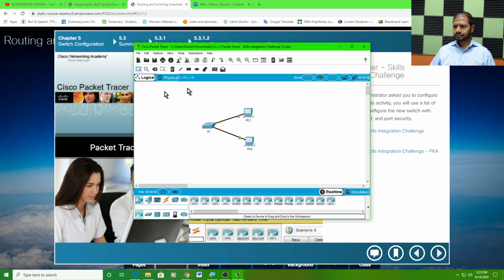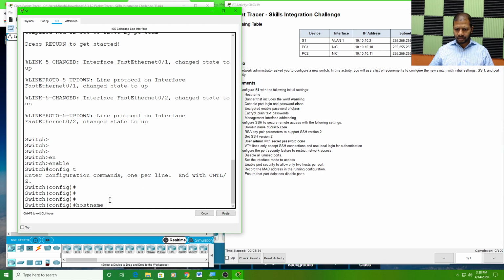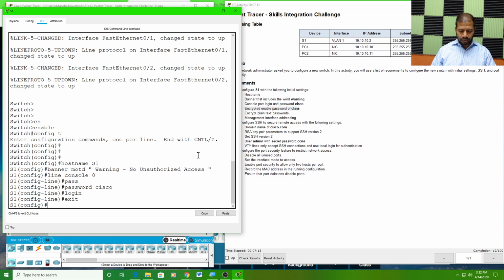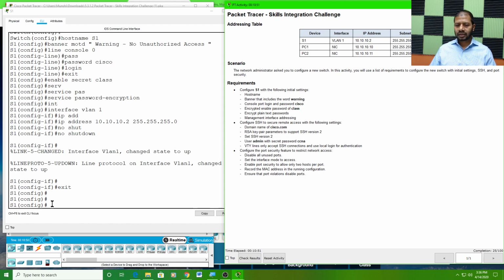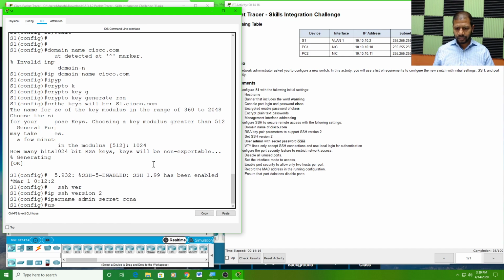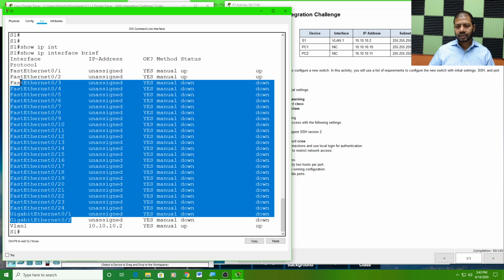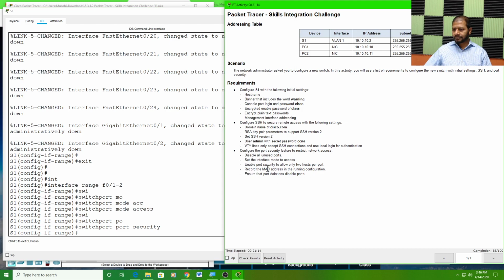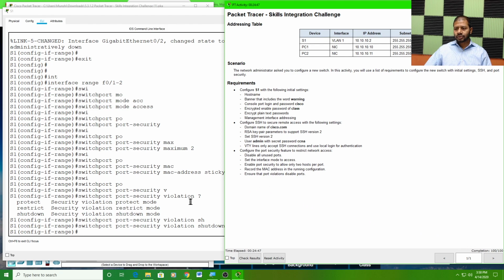Lab 5.3.1.2 Packet Tracer - Skills Integration Challenge - Professor Munshi Shams (CCNA 2)